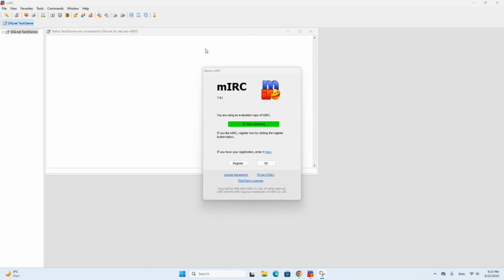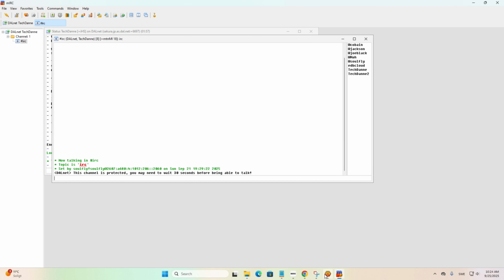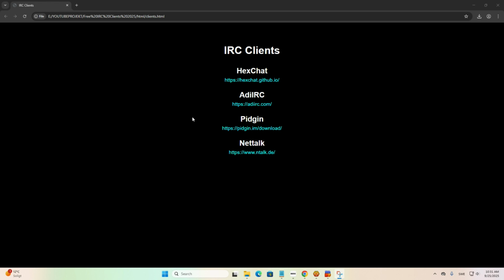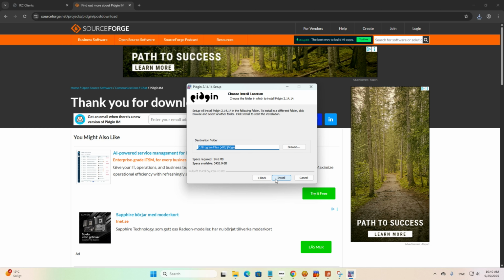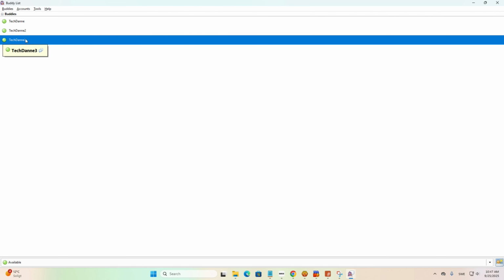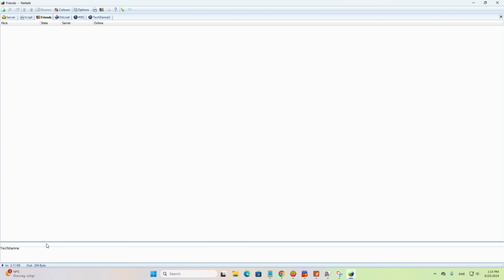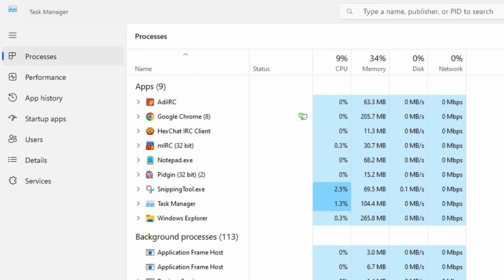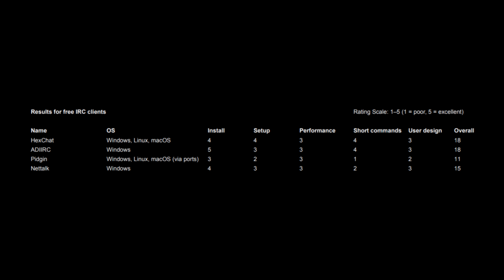Free IRC Clients 2025 (Better than mIRC?)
INDEX 📖
0:00 Intro
0:40 HexChat
7:21 AdiIRC
11:59 Pidgin
17:13 Nettalk
22:39 Filesizes & Portable IRC Clients
23:57 Processes & Shutting down
25:52 Conclusion
29:33 Outro

OTHER CONTENT 📝
Google, Wikipedia